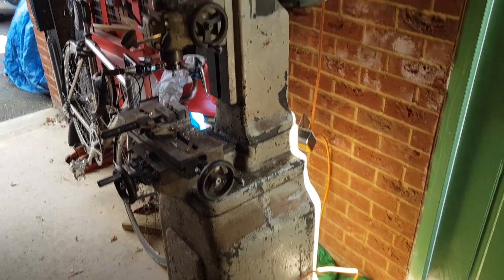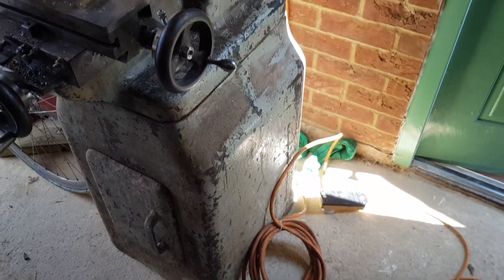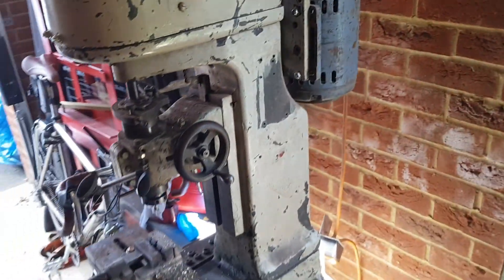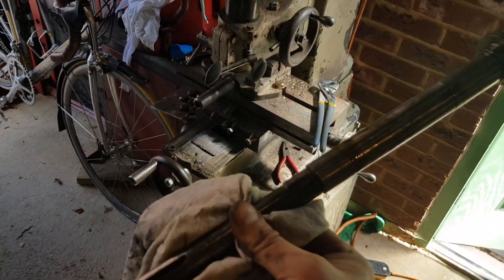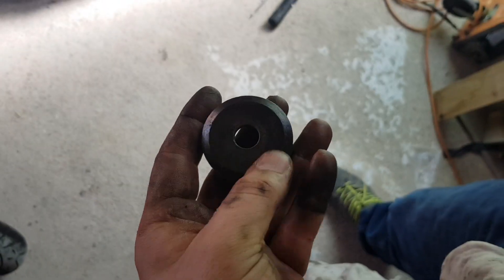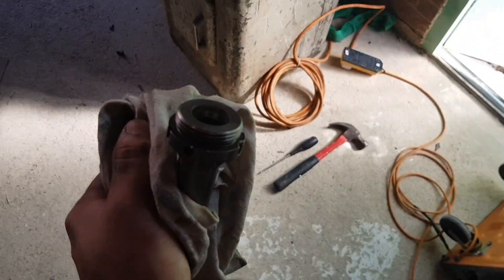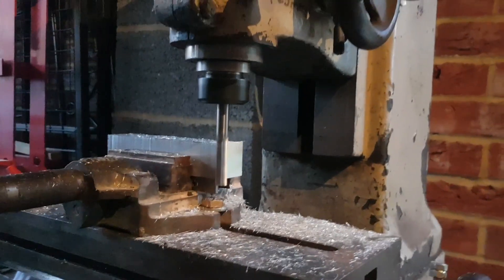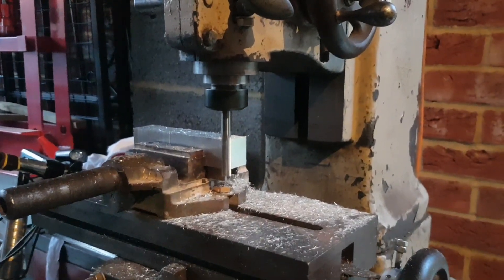Linley Jig Borer Er25 Collet Conversion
Mk1 Linley Jig Borer / Light Milling Machine
Conversion to Er25 collets as the proprietary collets are extremely rare.